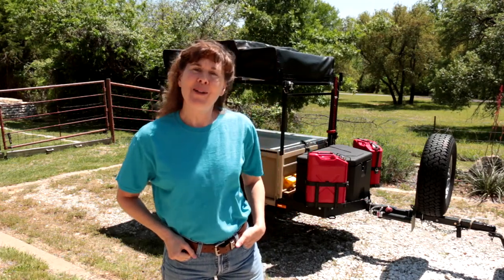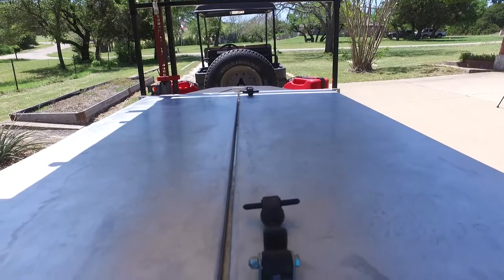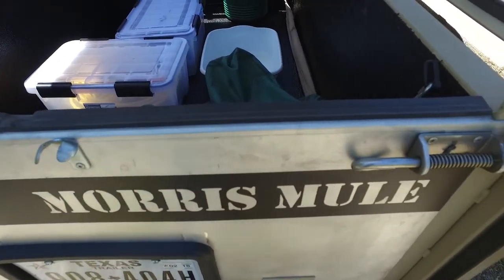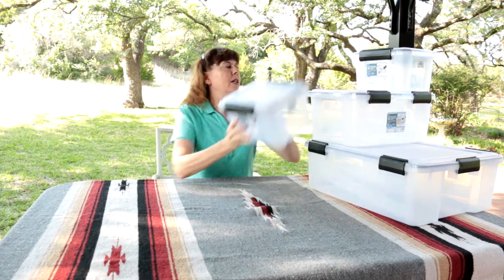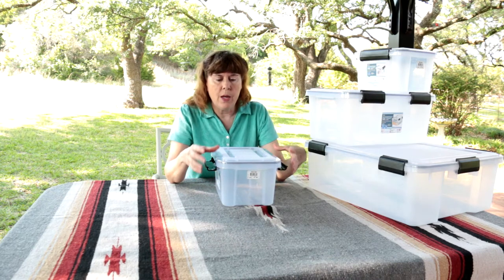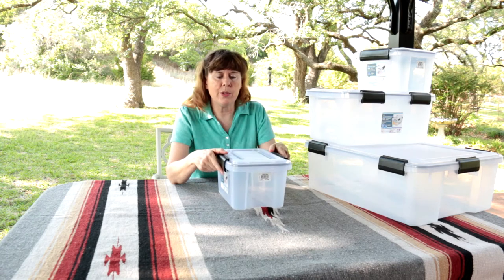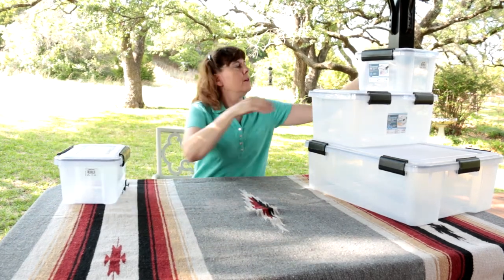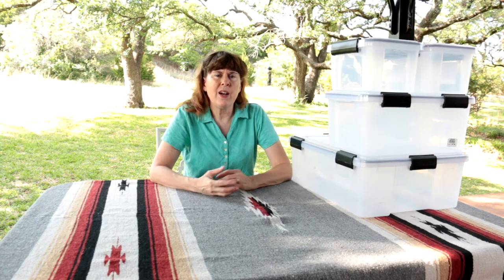Morris Mule Trailer Seals & Review of Weathertight® Containers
One frequent question we have been asked is just how waterproof is the Morris Mule trailer.

The short answer is, the Morris Mule trailer isn't waterproof, however, it does have seal around the top of the bed and a nice tongue in groove closure of the top doors that keep out a lot of the water and dust. In this video you'll see the gaskets that are in place on the trailer and the areas that don't have any gaskets.

Since the trailer isn't weatherproof, we looked for containers that are. That's when we discovered, Weathertight® Clear Totes made by Iris. We primarily use three sizes because they are made to stack well with one another.